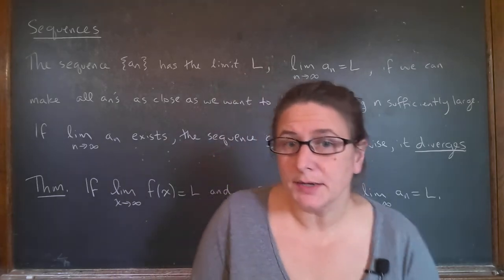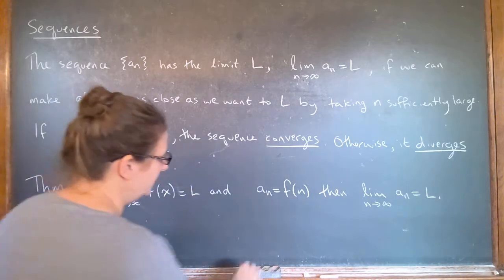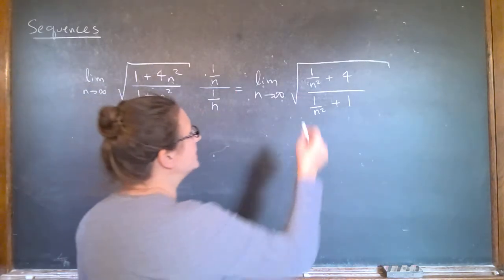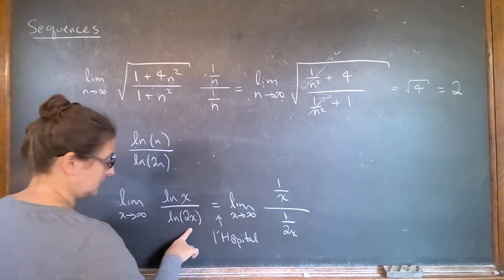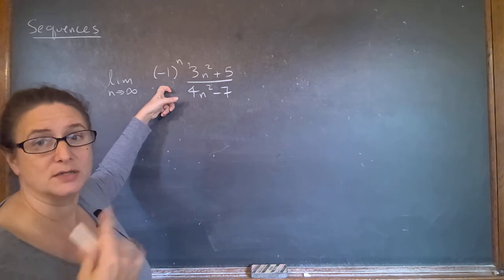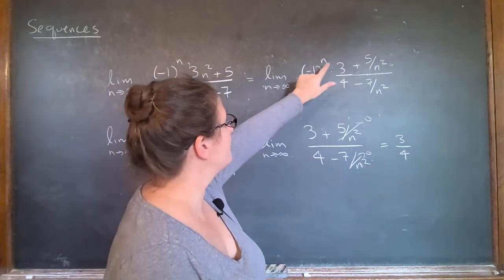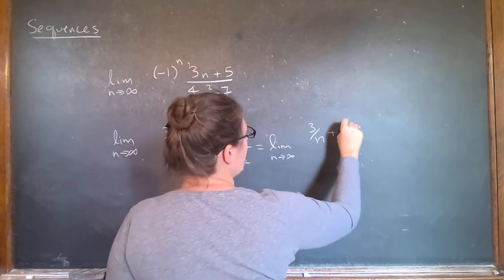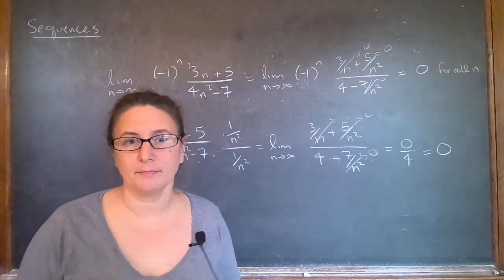Finding limits of sequences